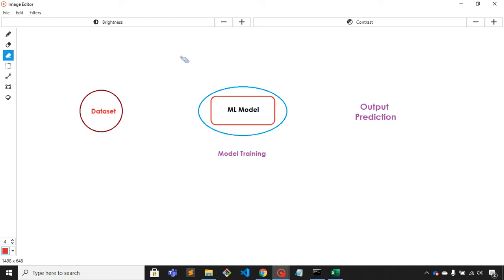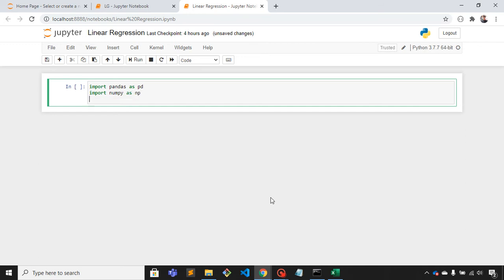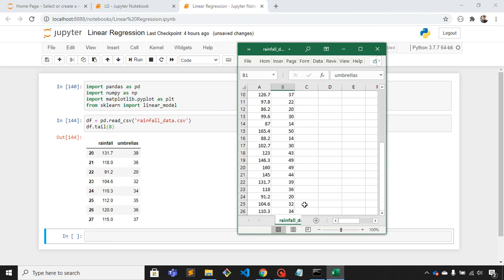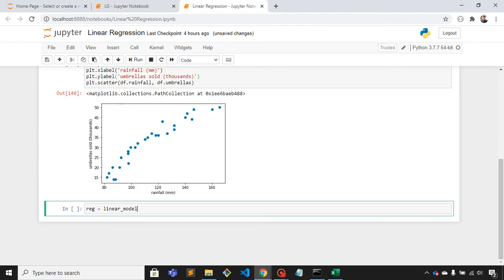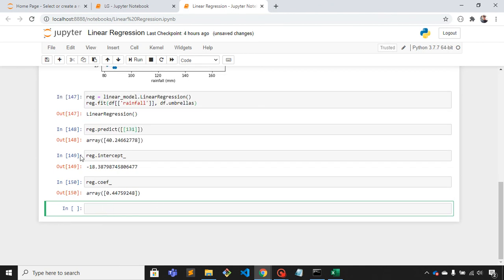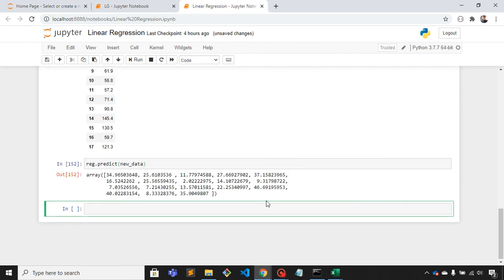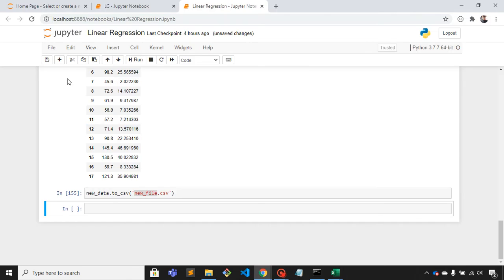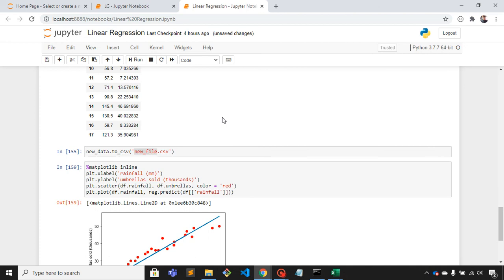ML Model Training | Linear Regression | Part-2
In this video, I have given one demonstration on how you can train your own machine learning model and do the output prediction.